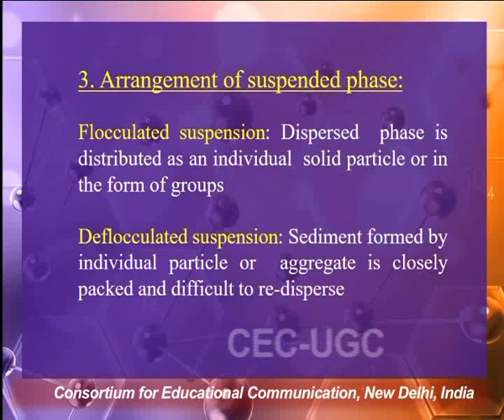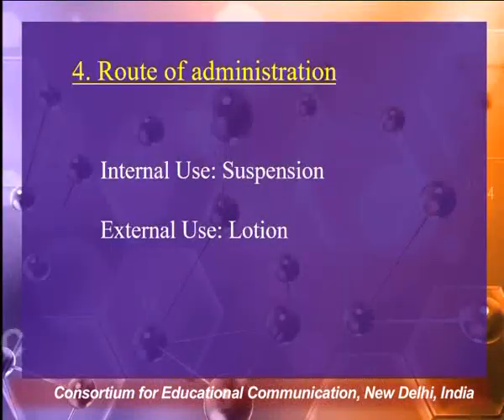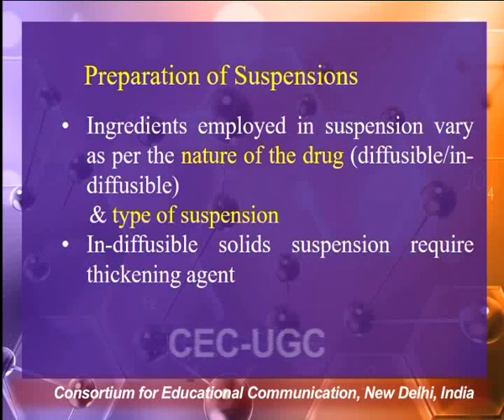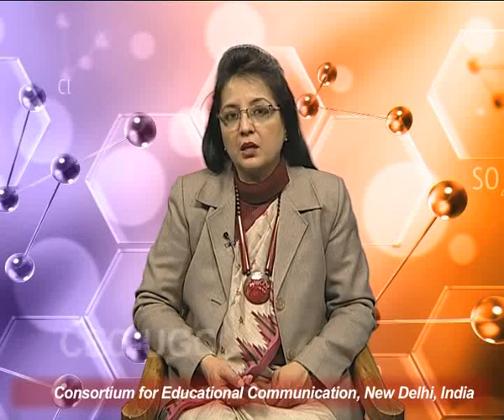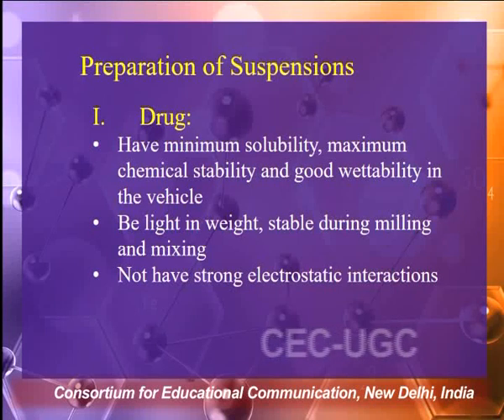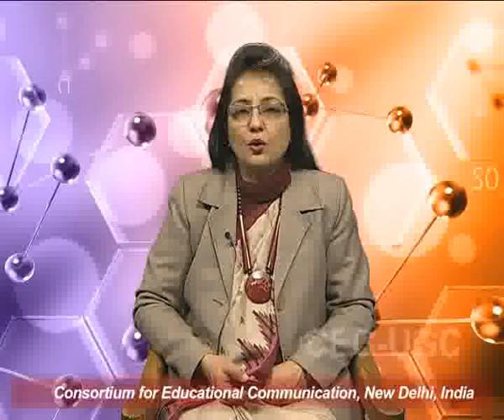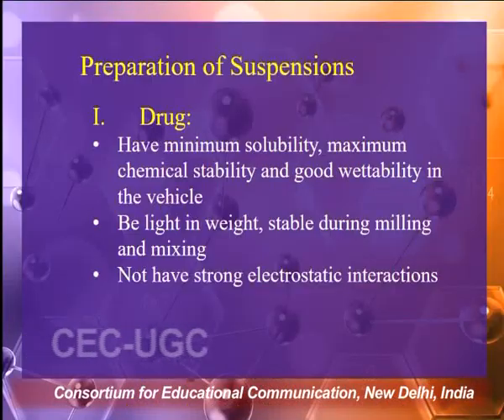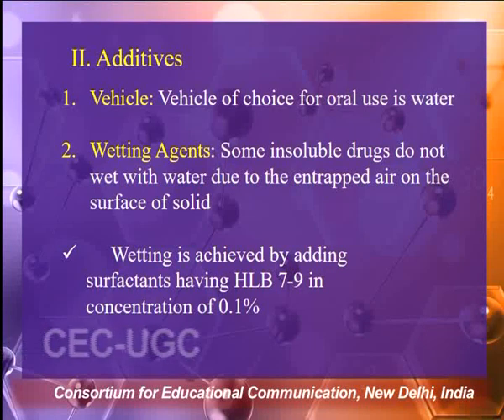A Thorough Perception on Liquid Dosage Forms - VI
This Lecture talks about A Thorough Perception on Liquid Dosage Forms - VI.